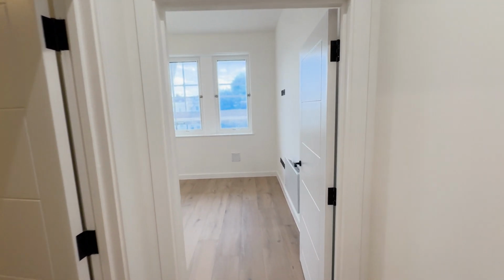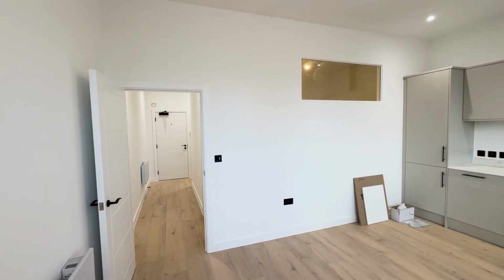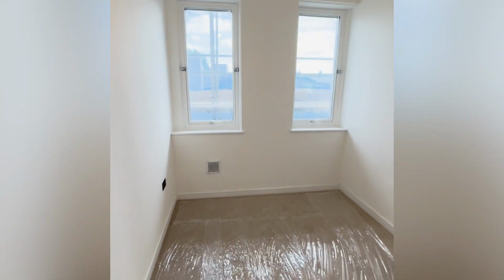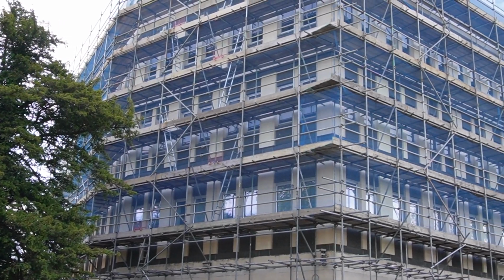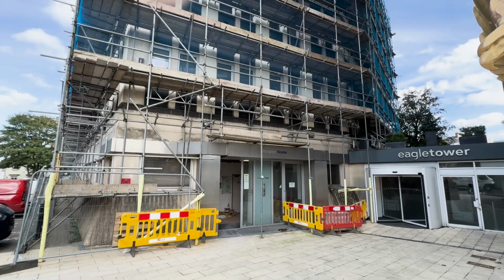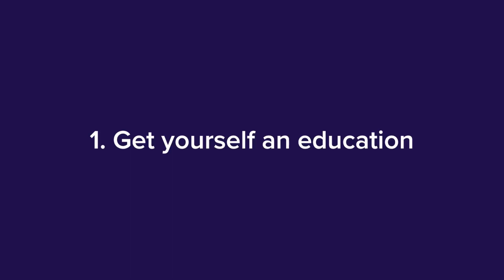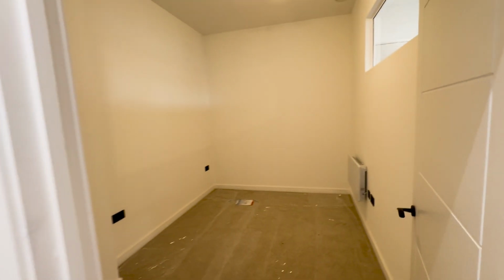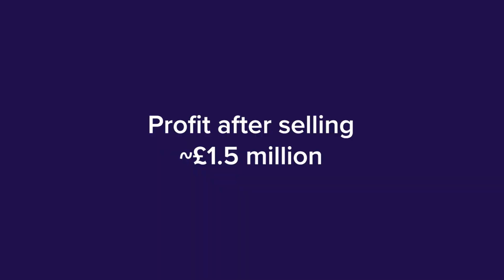£1.5 Million Profit From This Property. Learn How To Do The Same!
Unlock Your Property Success | Join the Property Income Accelerator Event!

🔥 Ready to x10 your cashflow and fast-track your property journey? The Property Income Accelerator event is your exclusive opportunity to learn from the UK’s leading property experts.

Limited places available – and these events are always a sell out. Don’t miss your chance to get personalised guidance and cutting edge strategies that can transform your property business. Secure your place now to avoid disappointment!

Be sure to join our Facebook community for FREE access to ongoing support, weekly challenges, live sessions, and quizzes where you can engage with experts and fellow investors:

The Property Success Alliance is where aspiring property professionals and seasoned investors come together for unmatched support and resources. Register today and let’s make 2024 your breakthrough year in property!